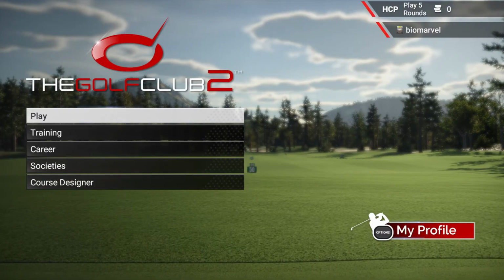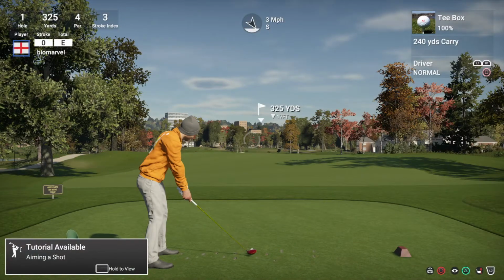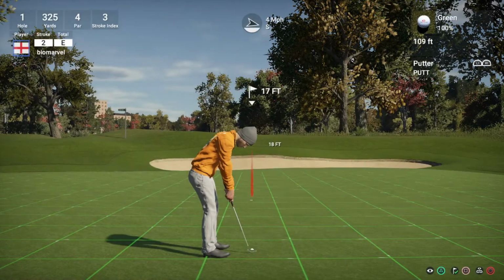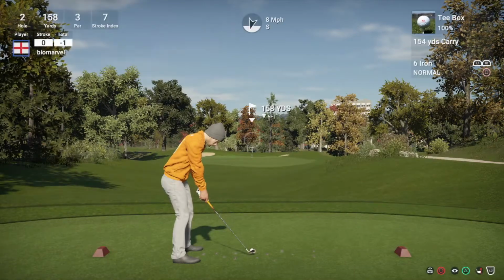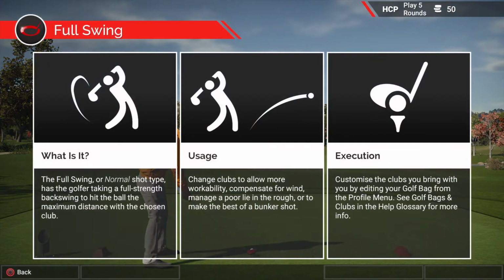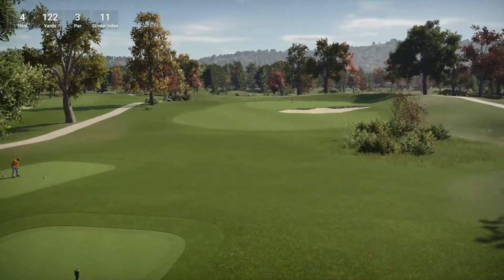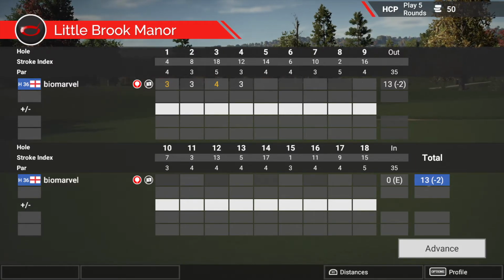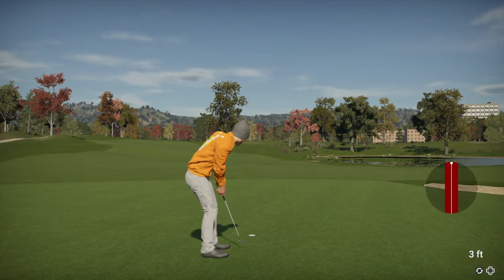The Golf Club 2 Gameplay Overview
Come and join Stuart out on the course, for a brief overview on the gameplay.